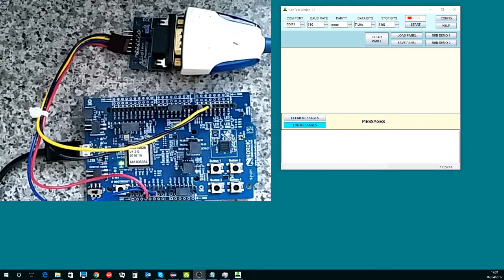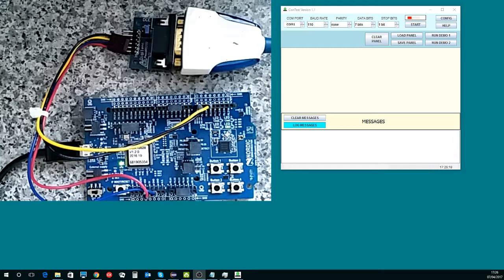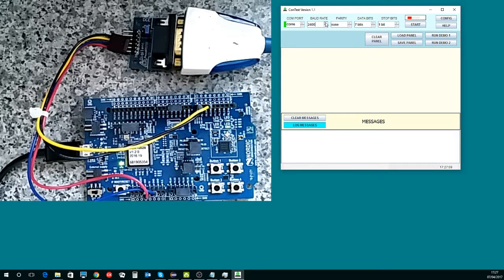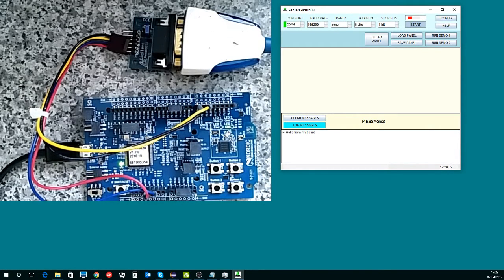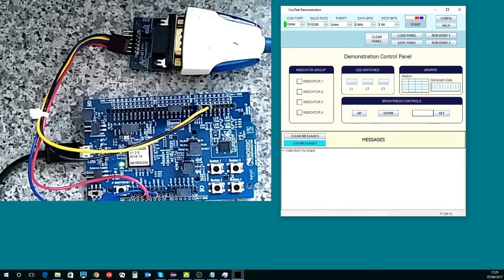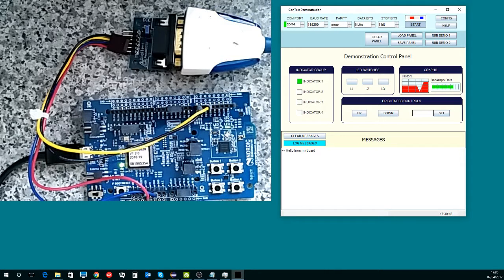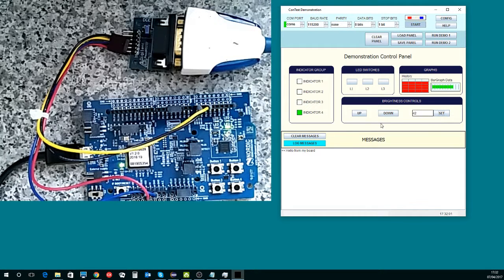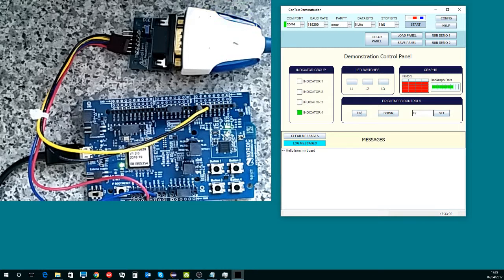ConTest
Windows GUI for embedded systems. Works with any microprocessor with a UART. Controlled by simple text commands in the code or a separate file. Can be used as a simple terminal program.